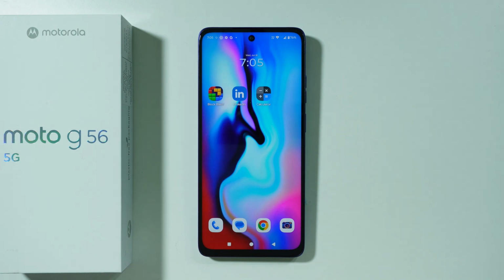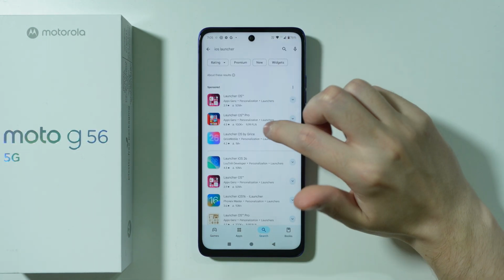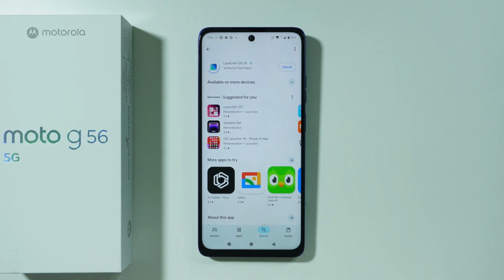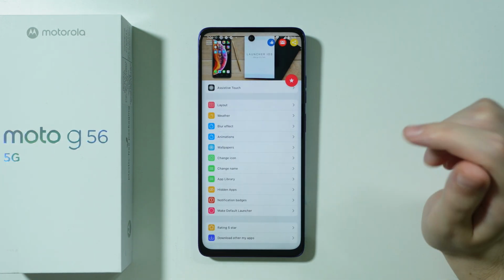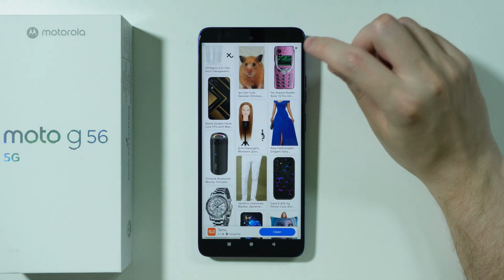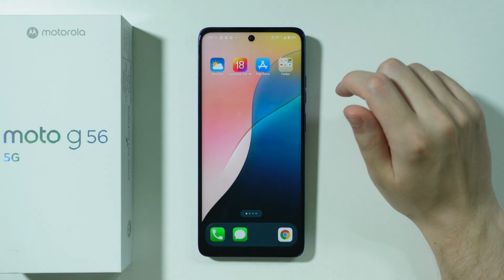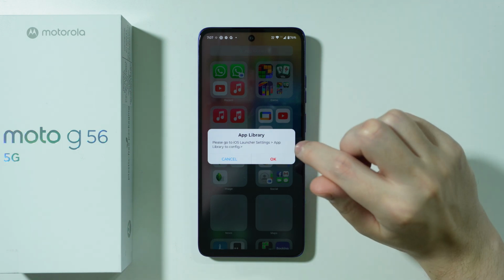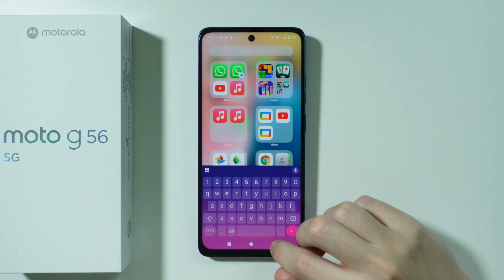Motorola Moto G56: How to Install iOS Launcher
Transform your Motorola Moto G56 into an iPhone-style experience by learning how to install and set up an iOS launcher. This guide walks you through downloading trusted third-party launchers that perfectly mimic Apple's home screen, app drawer, and icons. Get that premium iOS look with smooth animations and widgets while keeping Android's functionality on your Moto G56.